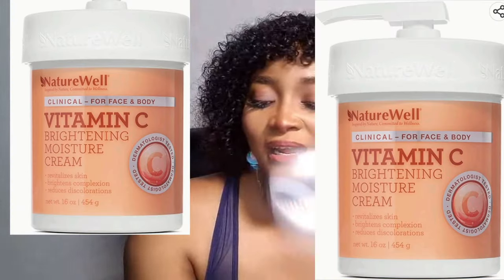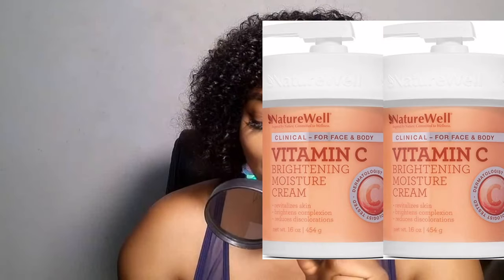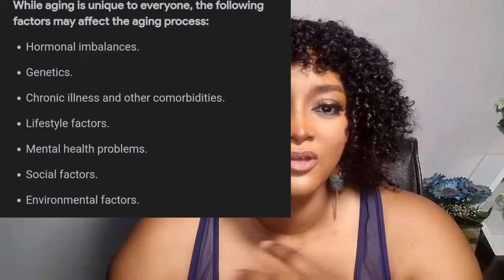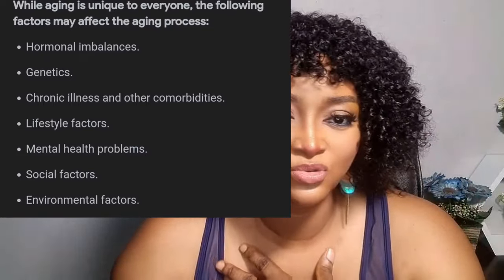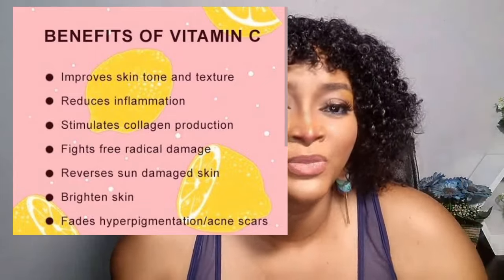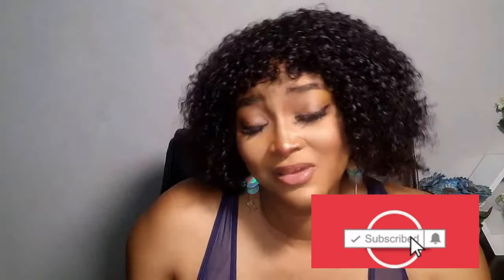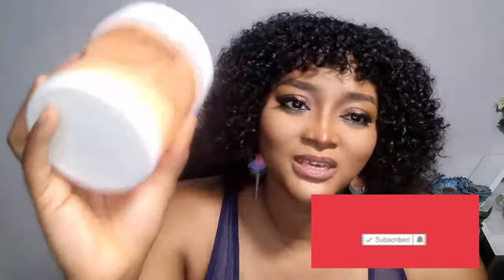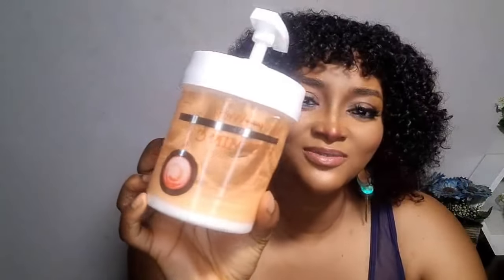Get Glowing Skin Instantly! Find Out How Naturewell Vitamin C Cream Can Help!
This is not a sponsored video,it was purchased by  me and my opinion of this product is solely mine.
product used
Nature well brightening vitamin c cream

what God cannot do does not exist
psalm 121
Naturewell vitamin c brightening moisture cream before and after
how to brighten skinskincare routine